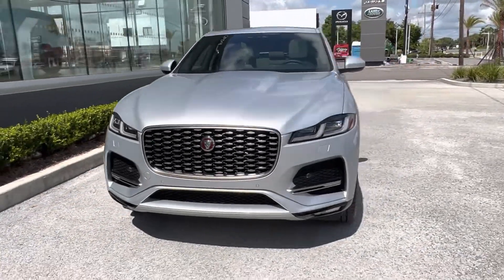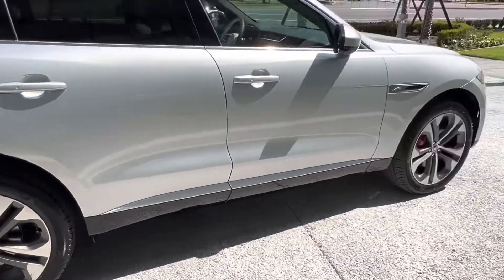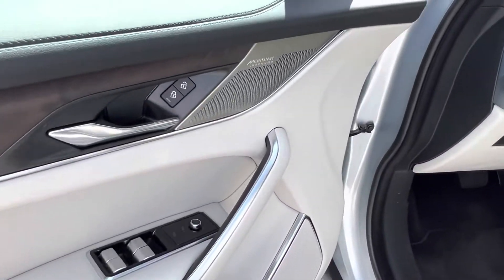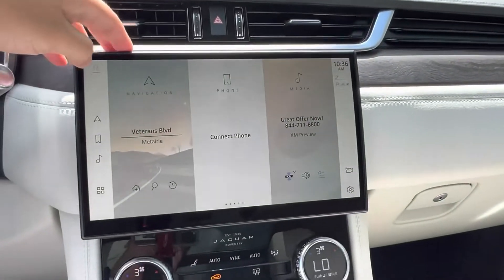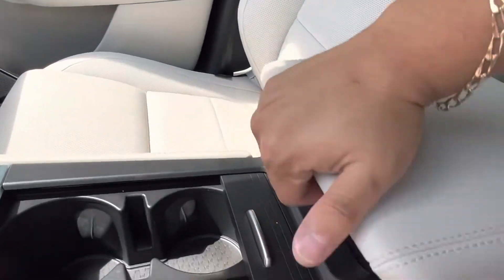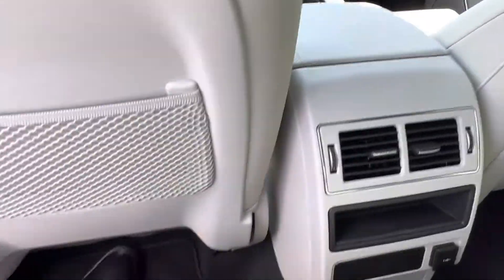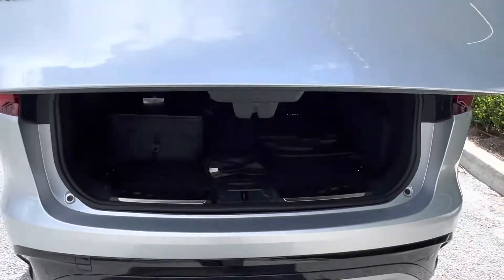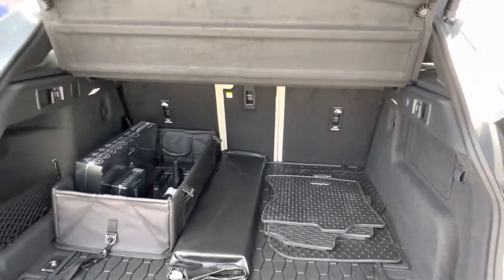NEW 2022 Jaguar F-PACE P250 AWD S Stock#- J697483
EXTERIOR:
Sil
DRIVETRAIN:
All Wheel Drive
TRANSMISSION:
8 Spd Automatic
ENGINE:
2.0L I4 Turbocharged
FUEL EFFICIENCY:
22 CITY / 27 HWY
PRICE:
PLEASE CALL FOR PRICE